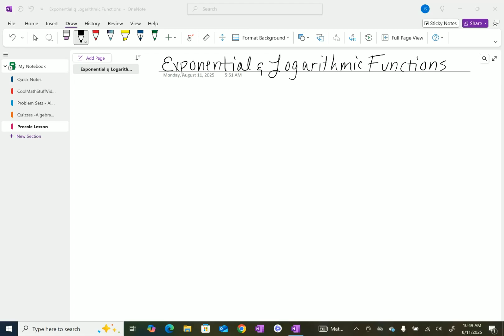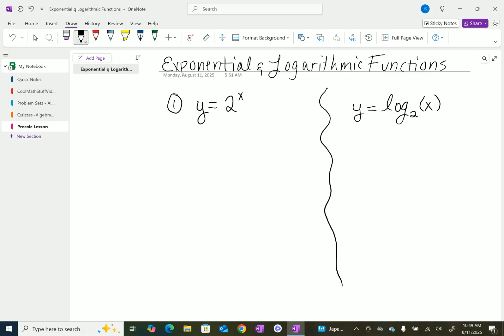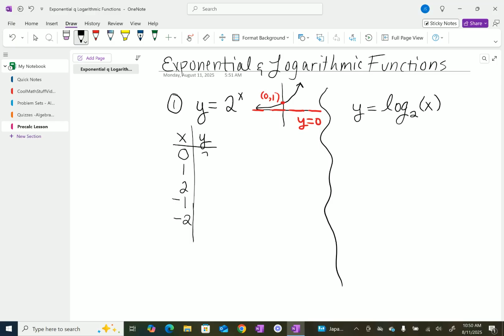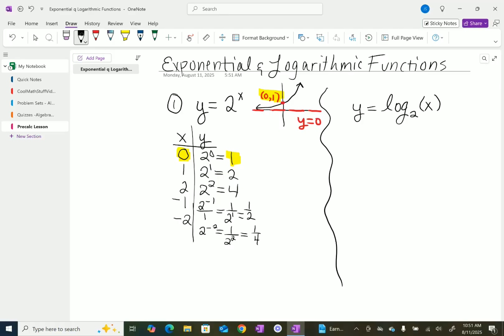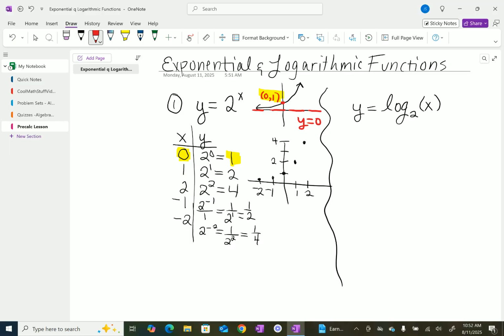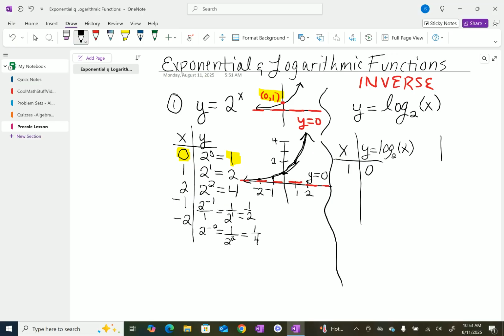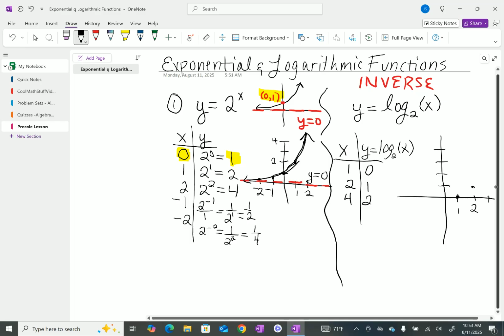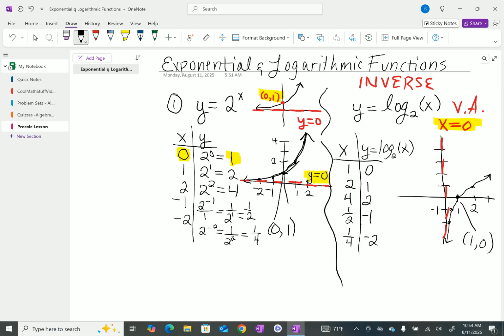Wyzant Tutor Spotlight: Jennifer S., 08/12/2025 21:41:30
Meet Wyzant tutor Jennifer S.
Expert Help from a Seasoned College Math Prof / Certified Teacher